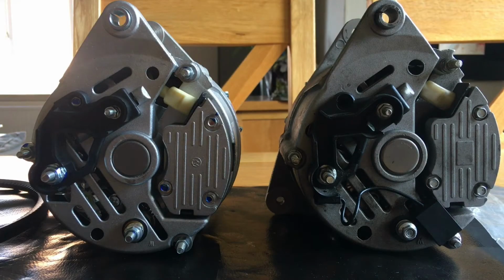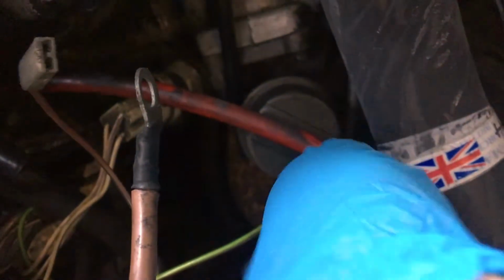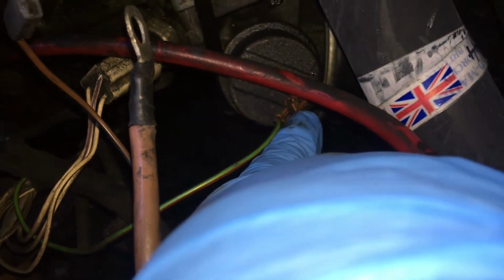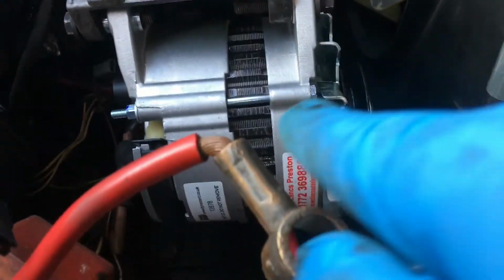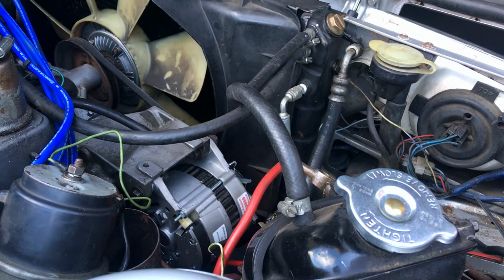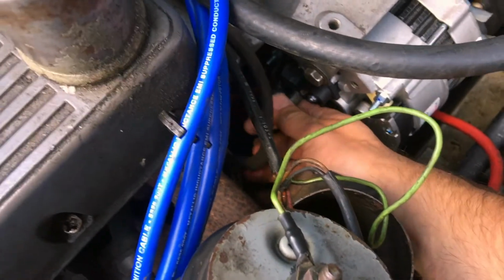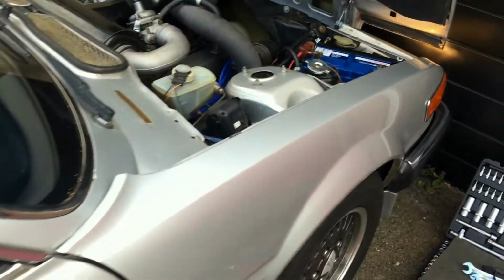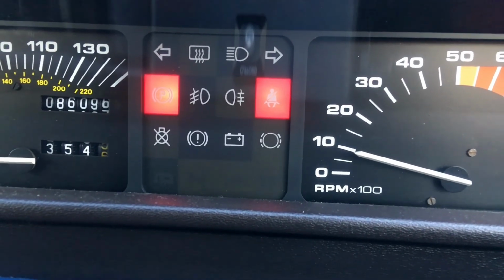Refitting an alternator on a Rover SD1 V8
Having sourced a replacement alternator, I, erm, fitted it.